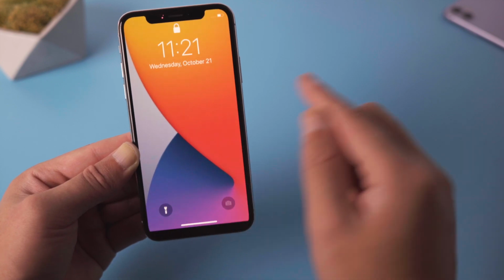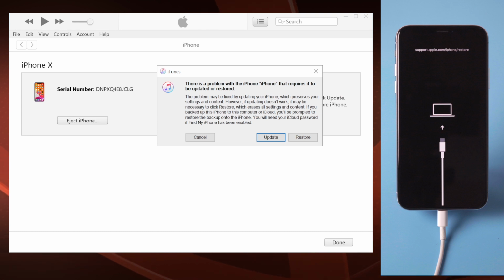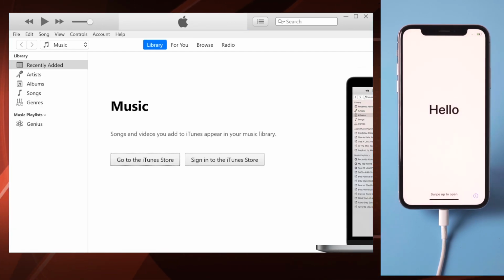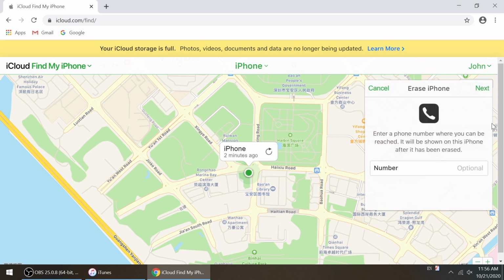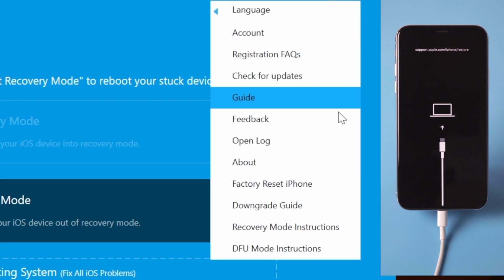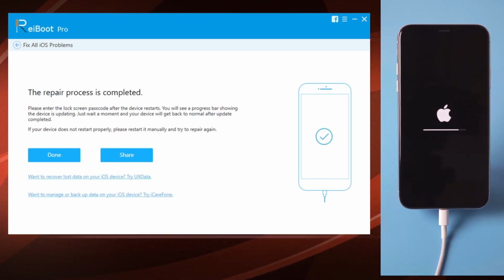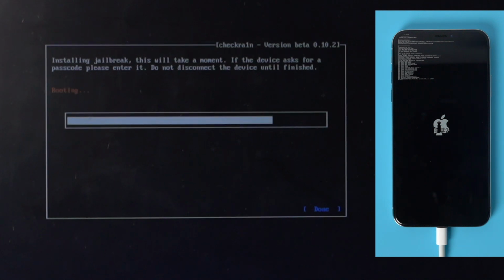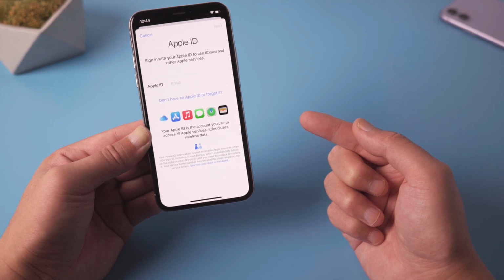How to Reset iPhone X without Password If Forgot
Got an iPhone X from a friend without knowing the passcode or iCloud password? This video shows you 3 method to restore it to factory settings without using the passcode.

Awaiting Checkra1n to support jailbreaking iPhone X running iOS 14, as soon as it does, you can bypass Activation Lock using 4MeKey

⚠Important notice:
2. 4MeKey is only designed to help individual users who forgot their Apple ID or Apple ID password, commercial use is not permitted.
3. This tool is unable to obtain access to credentials, compromise personal data or cause serious harm to others. Do not try to violate YouTube community guidelines.
4. This tool will jailbreak your iOS device before removing iCloud Activation Lock or turning off Find My iPhone.
5. Once succeeded, you are unable to use the phone for the function of phone call, cellular and iCloud with your Apple ID. However, you can log in a new Apple ID through App Store in Settings and install Apps in App Store.
6. This tool currently only supports iOS devices with A7 to A11 Bionic running iOS 12 to iOS 14.
7. Restarting, updating and restoring the device to factory resettings after the removal will bring the device back to the Activation Lock screen.

Timestamps:
0:00 Intro and preview.
0:23 Restore iPhone using iTunes.
1:30 Erase iPhone in Find My iPhone on iCloud.com
2:25 Factory reset iPhone with ReiBoot Pro.
3:55 Possible time for Activation Lock bypass using 4MeKey.

Great news! Checkra1n has supported jailbreaking iPhone X, which means you can now bypass Activation Lock using 4MeKey. Just note there's a little different from the previous workflow:
Once the computer boot into the Checkra1n jailbreak wizard, go inside the option, then tick "Skip A11 BPR check", then quit back and proceed to start jailbreaking the device.